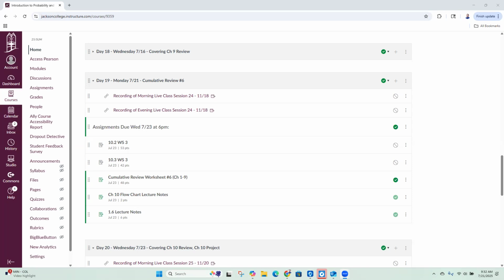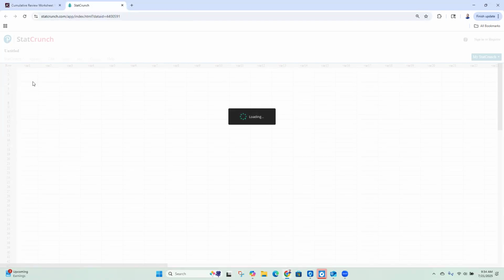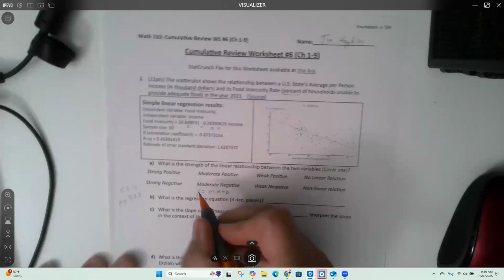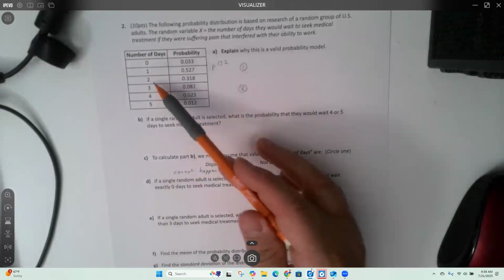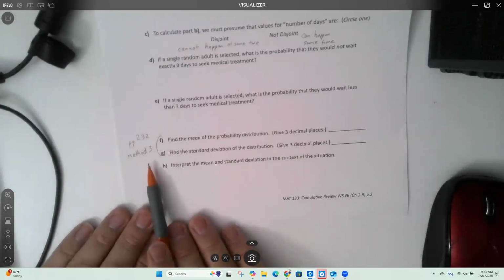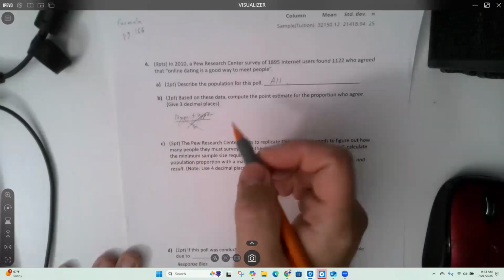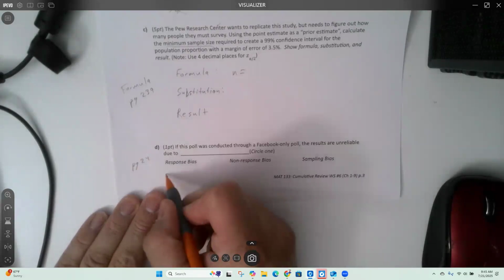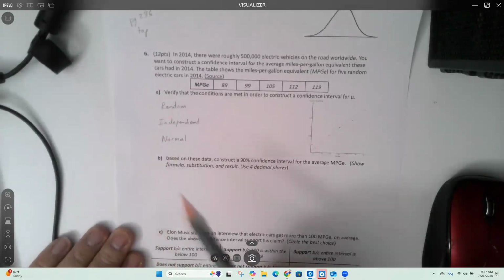Recording of Morning Live Session 19 - 7/21/2025